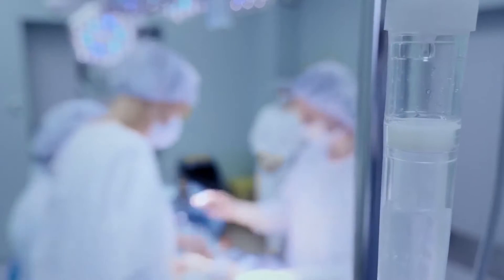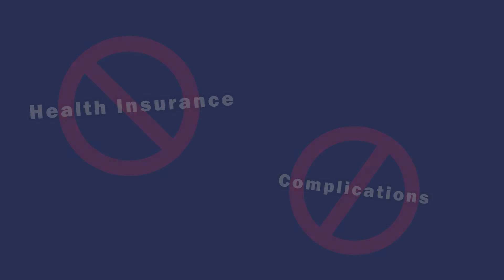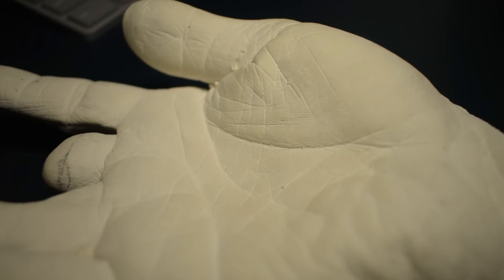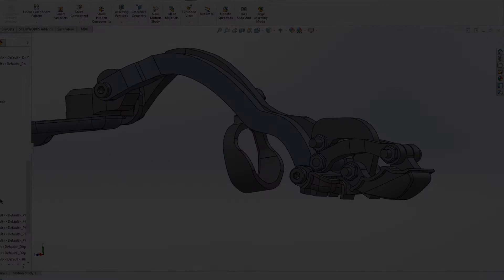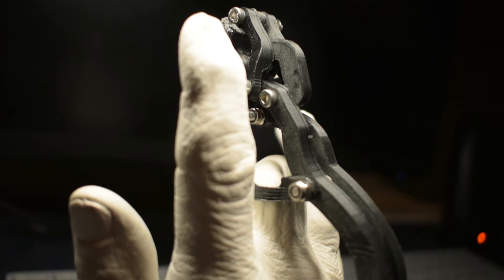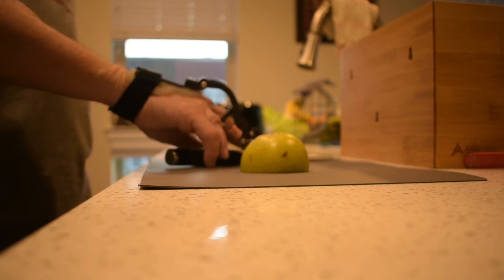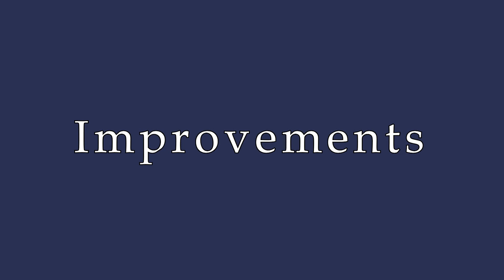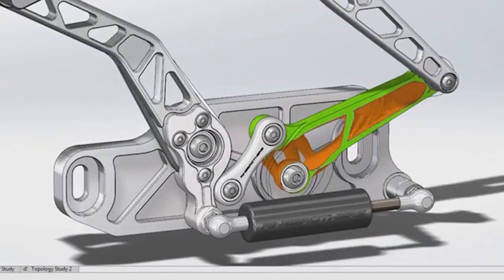3D Printed Prosthetic Finger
Traumatic injury to the fingers and hands is a common reason for emergency room visits. According to research published in the Annals of Emergency Medicine, an estimated 45,000 patients for partial hand amputation are seen annually. This is a sad truth, considering that finger loss not only comes with a functional impairment but also many psychological impacts associated with the injury, as cited in the Journal of Hand Surgery in 2008.

Currently, there are several solutions to accommodate partial finger loss due to traumatic injury. One of the most functionally advantageous designs is the body-powered prosthetic finger. This works by utilizing what’s left of the amputation to drive a mechanism that restores the ordinary motion of the finger. It responds quickly to the user and feels natural.

Unfortunately, only a few prosthetics companies manufacture body-driven prosthetic fingers and are often made of expensive materials offered at inflated prices. A single finger can cost thousands of dollars, and are not an option for amputees without health insurance and/or other complications. A low-cost alternative is desperately needed.

The goal of this project is to design a low-cost body-powered finger prosthetic that restores finger motion and function to the user. The design should be light, durable, low-friction, and integrate off-the-shelf parts with 3D-printed components.